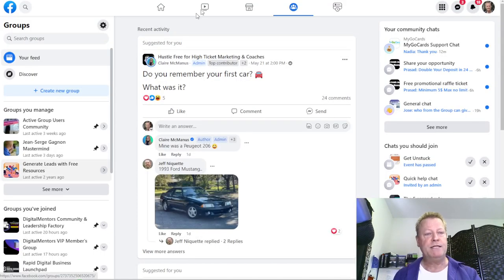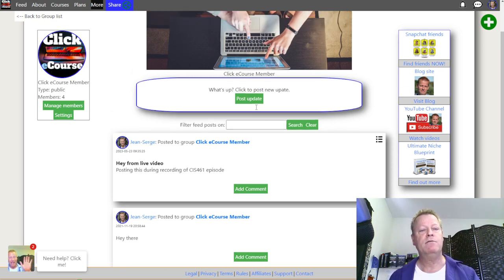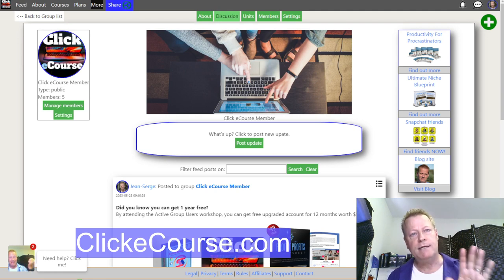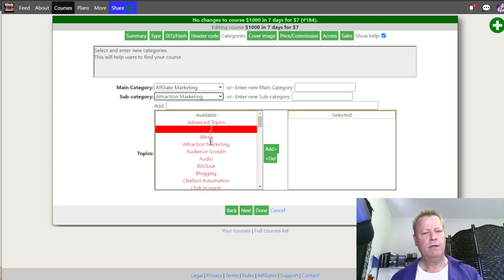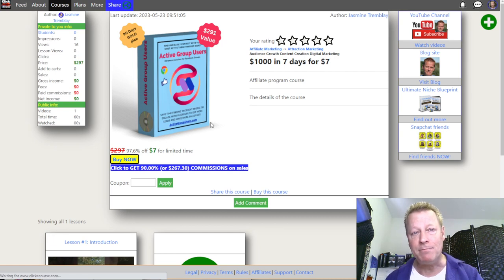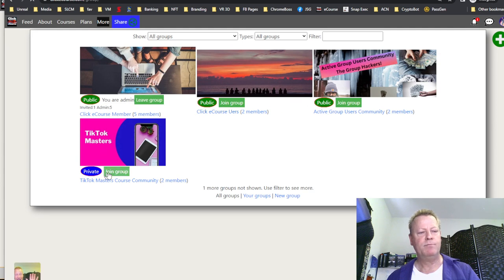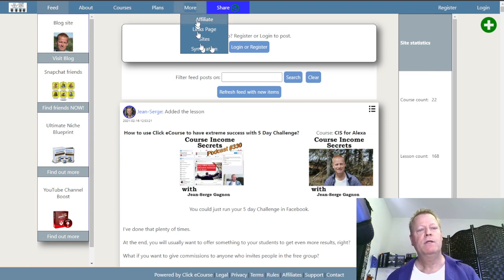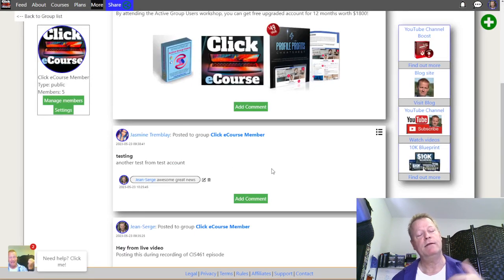Course Income Secrets - #461 What is Best Group Platform for Affiliates?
What is Best Group Platform for Affiliates?

There are so many options for group communities out there, Facebook, LinkedIn, Circle, MeWe and more!

How do you know which one to choose for your group though?

I guess you’d need to figure out what is most important to you but for me, as an affiliate, as an online marketer, I want people to see my posts.

It’s nice that Facebook is so popular and most use Facebook for groups.

What frustrates me the most about Facebook groups is that you don’t get notified all the time and you end up missing new posts or new comments.

What is most important to Affiliates?

I don’t know about you, but as an affiliate, I want to be there for my clients and prospects.

If I create a group and then people join that group and post something in the group, I want to know that right away!

If I post in the group, I want everyone to know I did!

If I create a group to build a community, I want everyone in the group to be notified when anyone posts in it!

Of course, I also want...